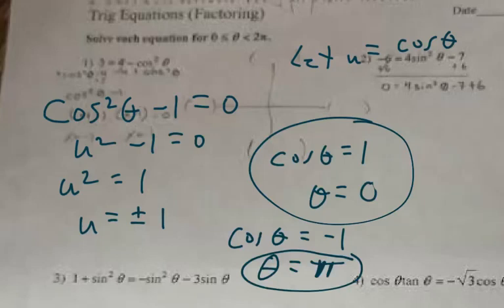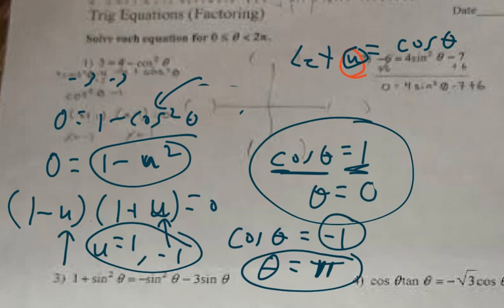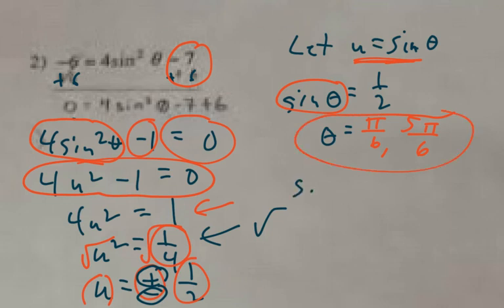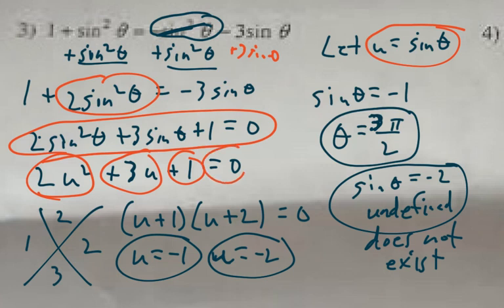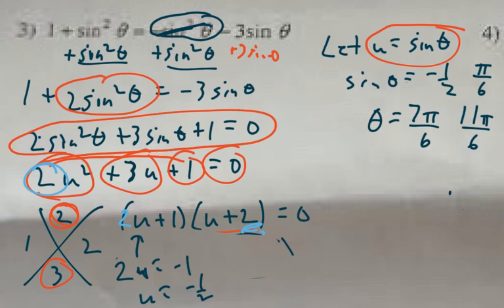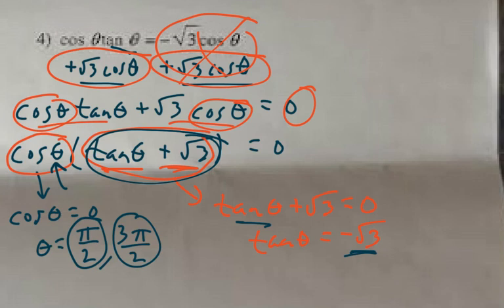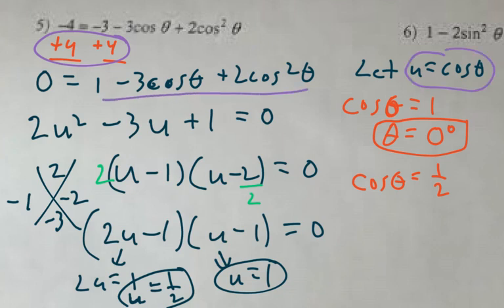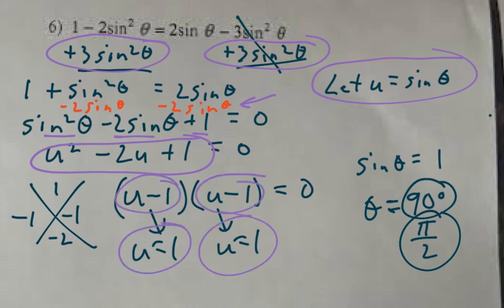TRIGONOMETRY EQUATION PART 2